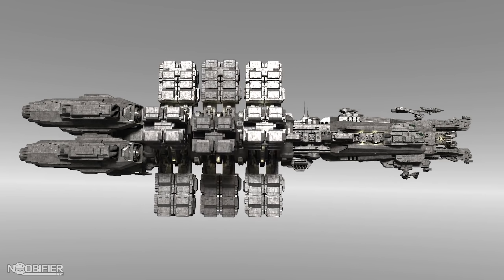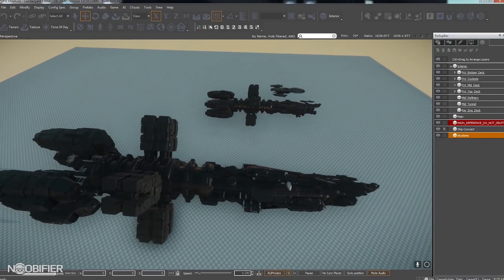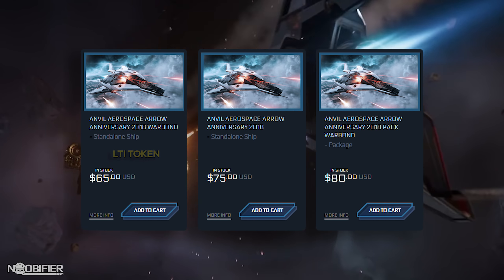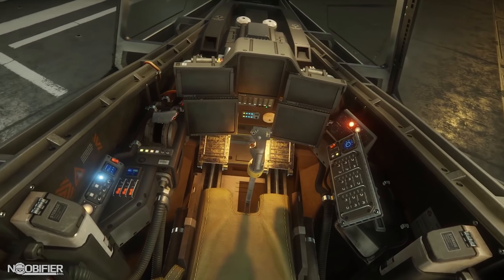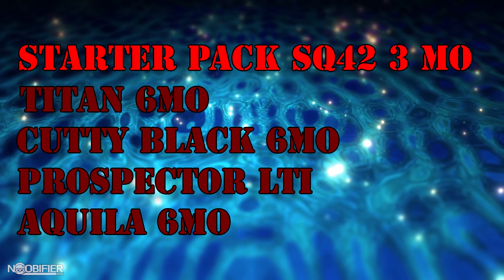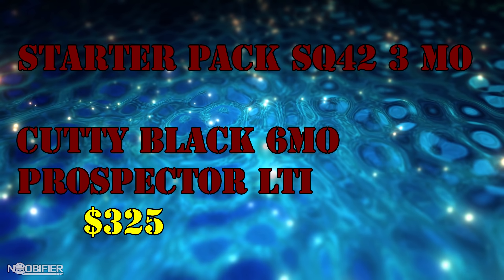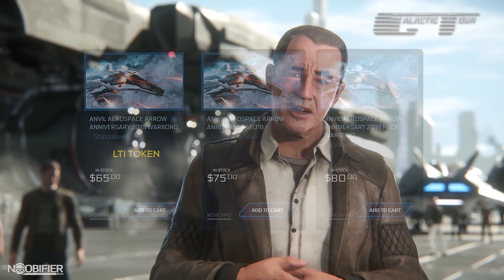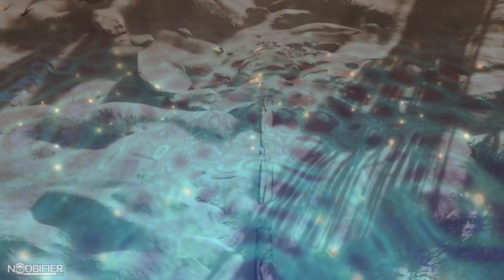The Only Guide You Need - How To LTI Token 2018 - Star Citizen